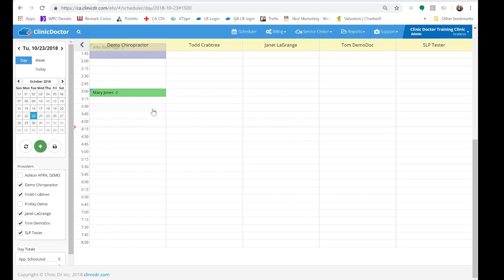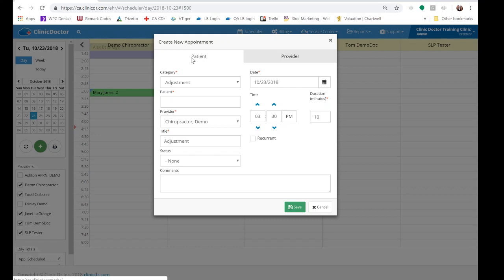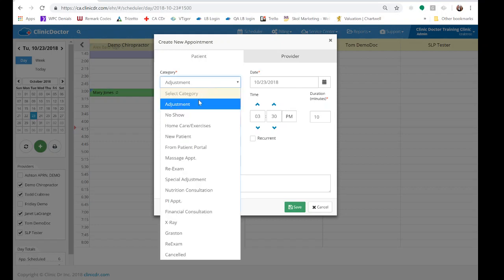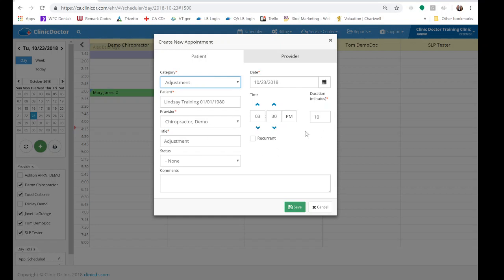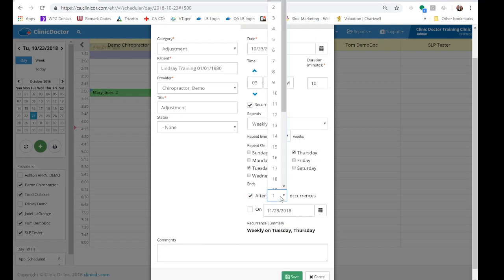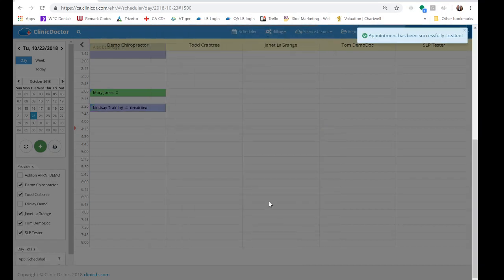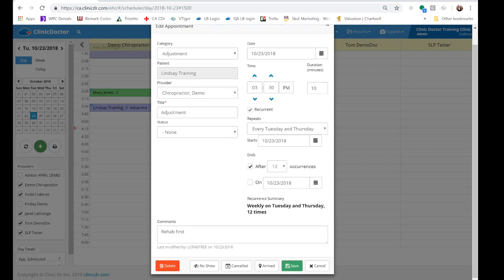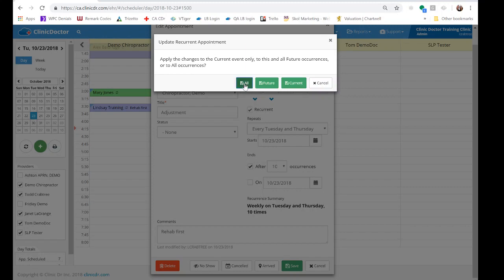Patient Appointment Scheduling on ClinicDr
How to add a patient appointment to the scheduler on the ClinicDr application? It's simpler than you think!